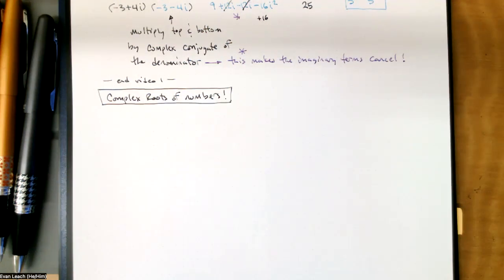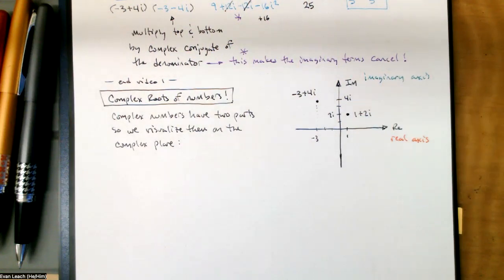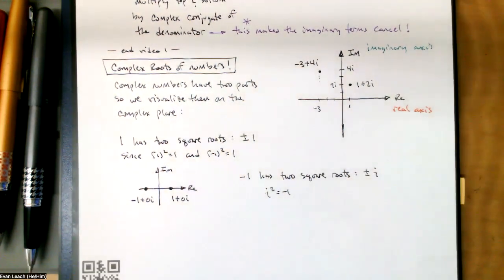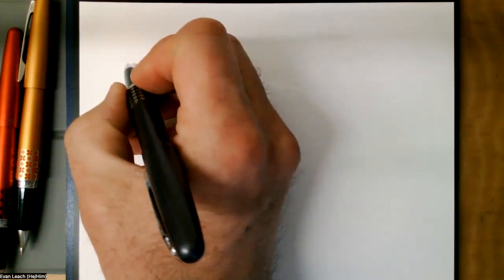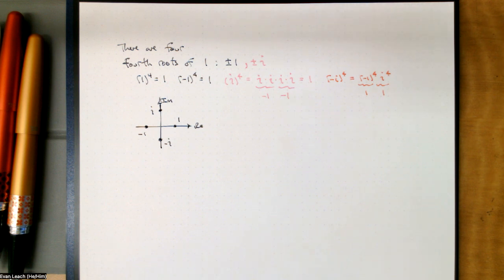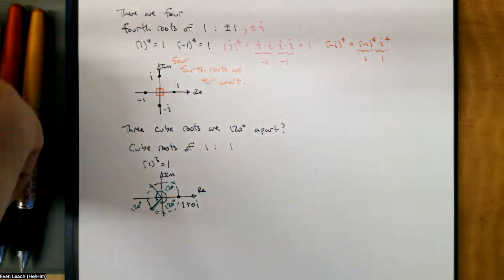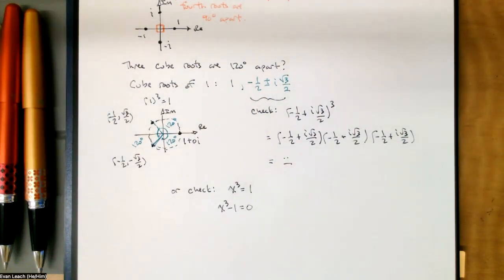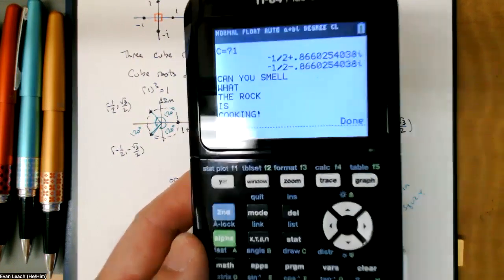130.163.2 Complex Numbers 2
In this video, we look at complex roots of numbers.